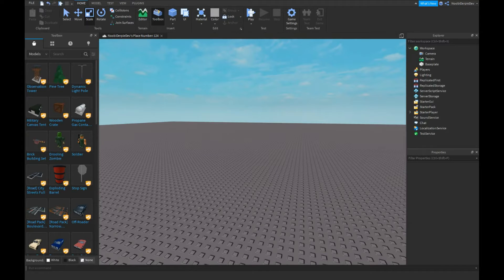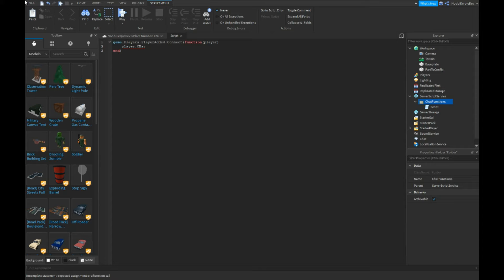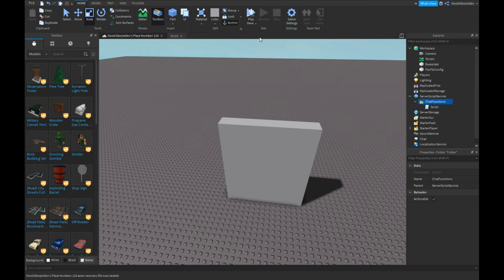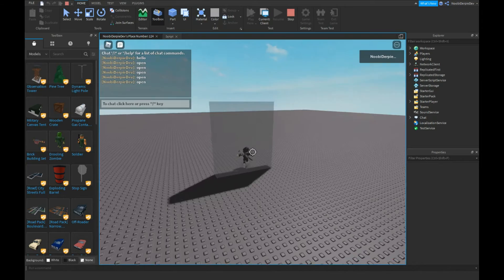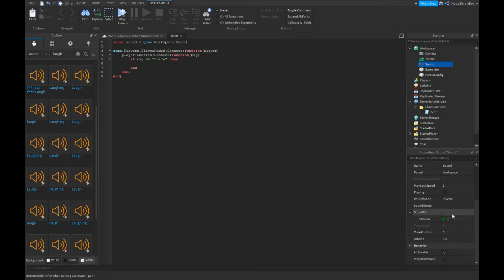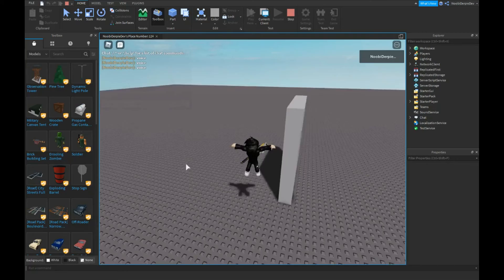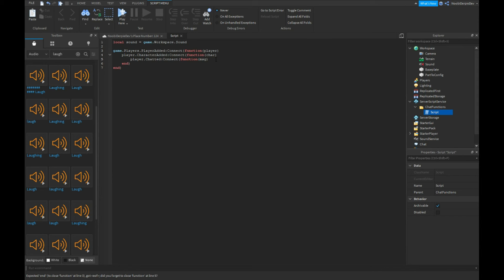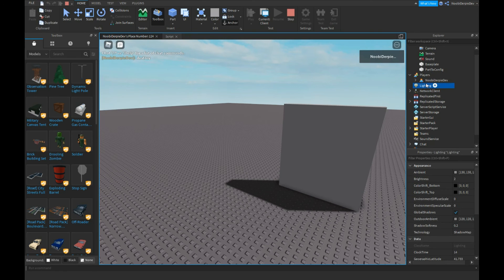ROBLOX STUDIO | How to make Chat Functions (Parts, Sounds) [EASY]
📷 In this tutorial I'll be making chat functions